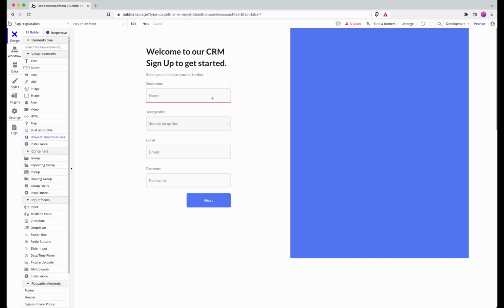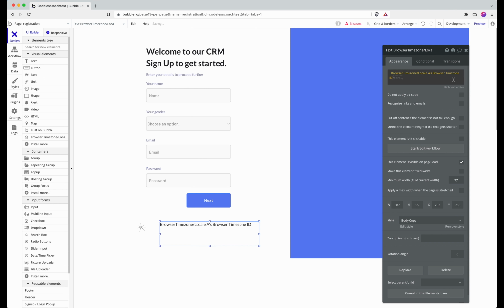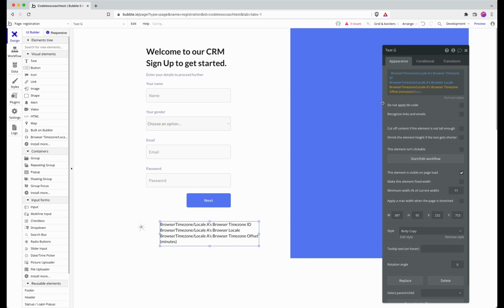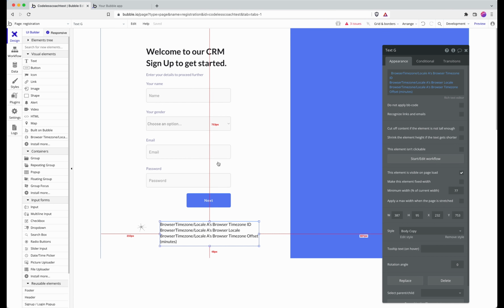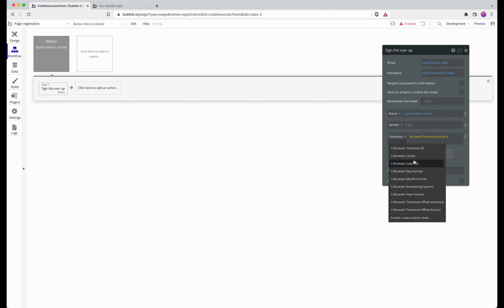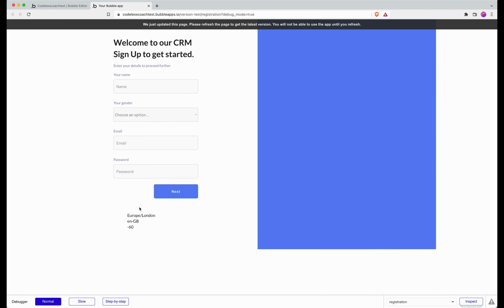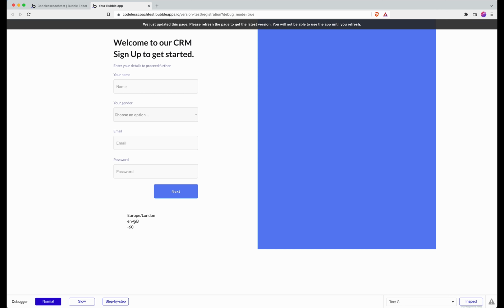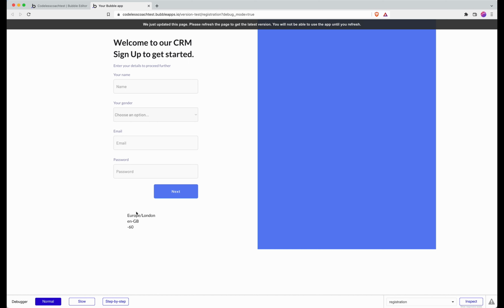How To Automatically Store User Timezone In Bubble.io | Bubble Tutorials | Planetnocode.Com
In this Bubble.io tutorial video we demonstrate how to save a user's timezone when they sign up. Most web browsers provide basic data back to a website as a user browsers the web. This includes their system's timezone. Here's how to save their timezones automatically when they sign up or register for your Bubble app.